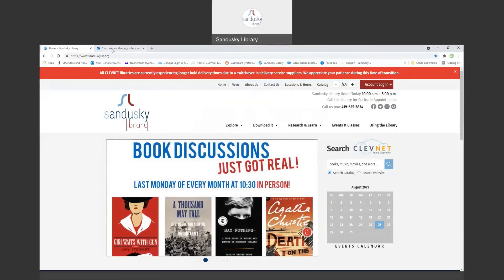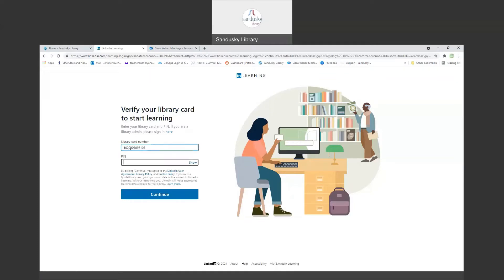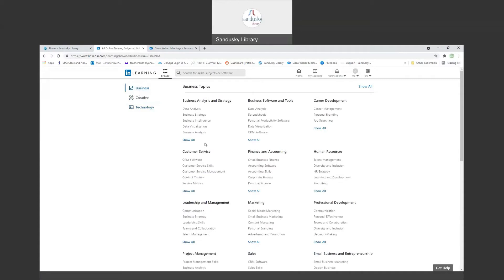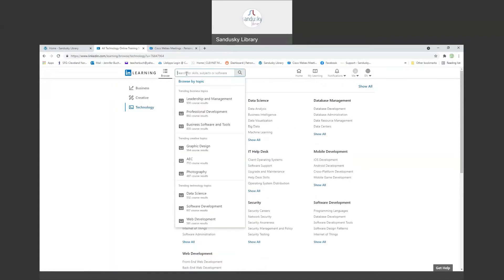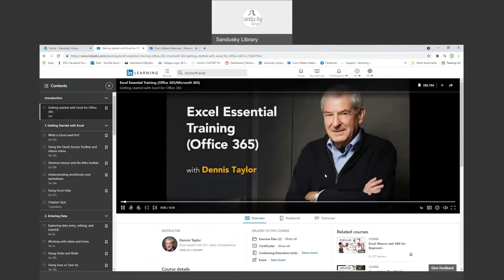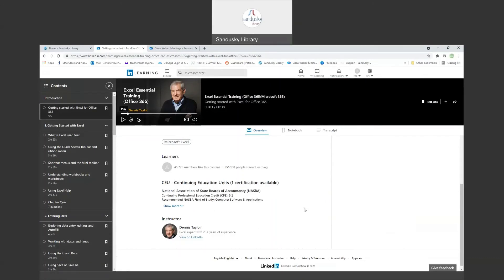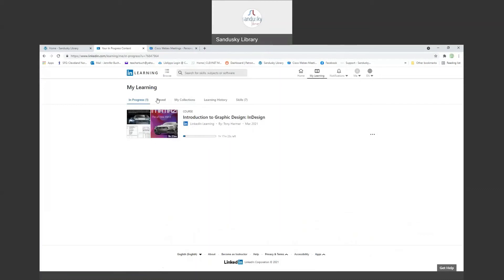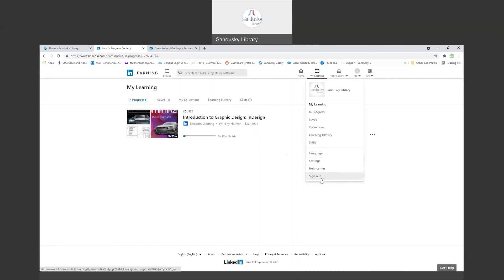LinkedIn Learning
Choose from thousands of online courses to learn in-demand skills from real-world industry experts. Get started with your library card.